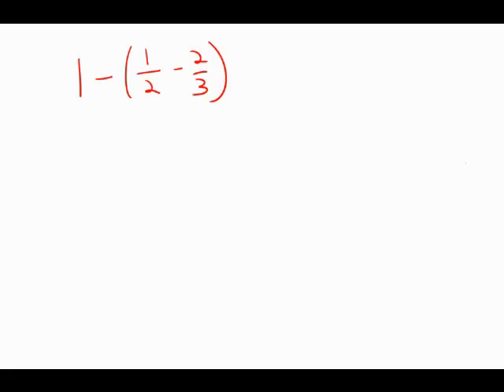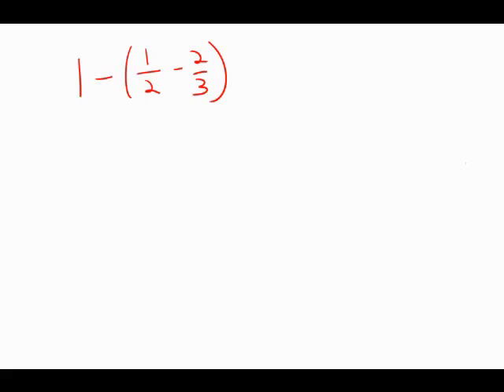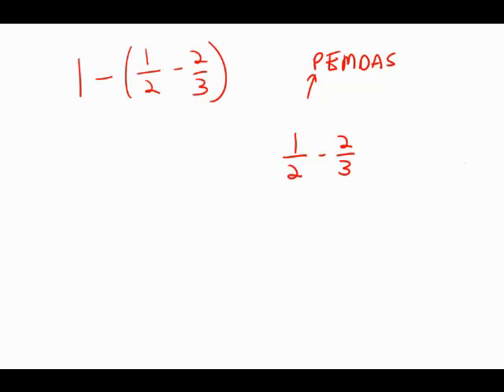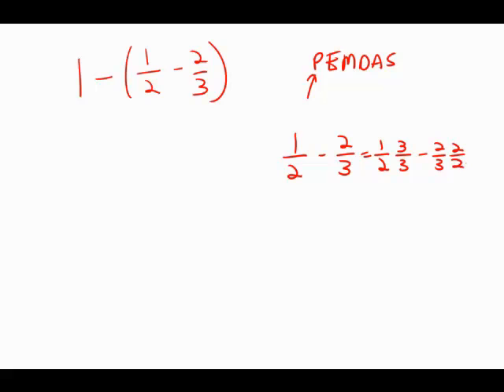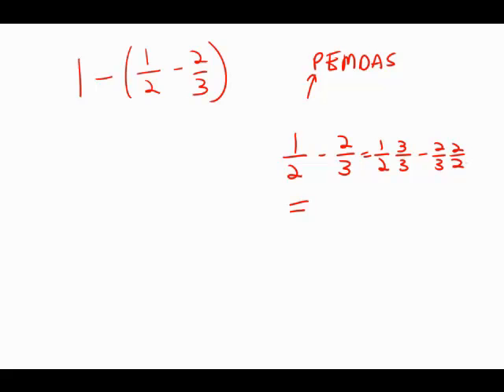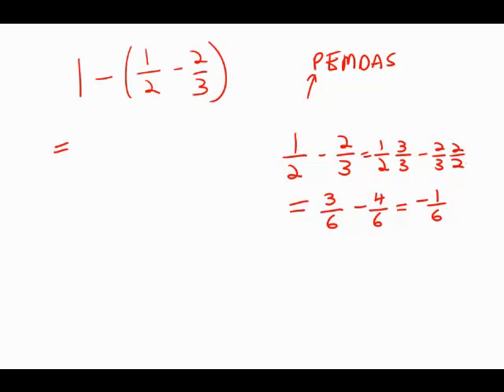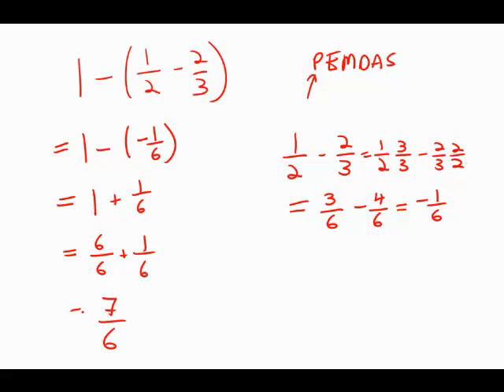GMAT Official Guide 13: Problem Solving 48